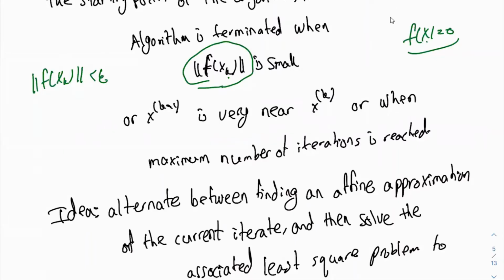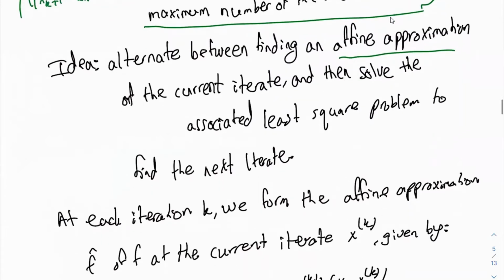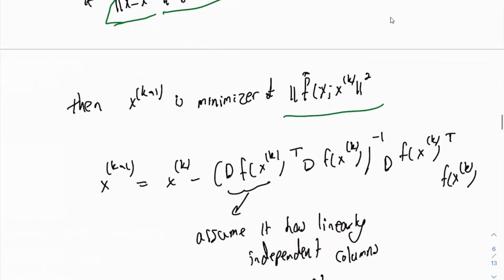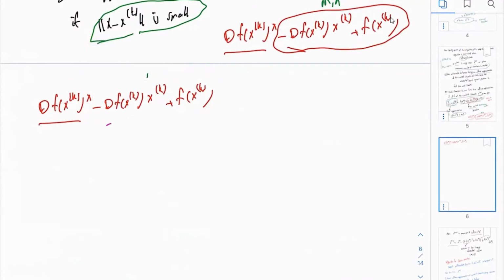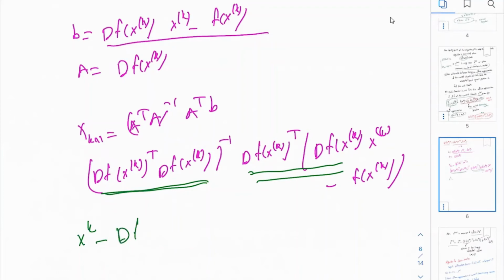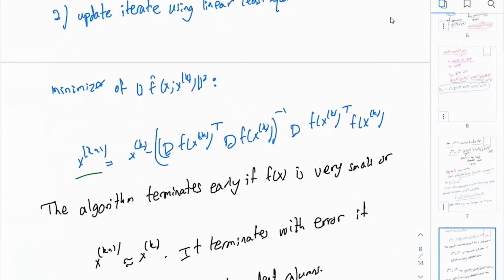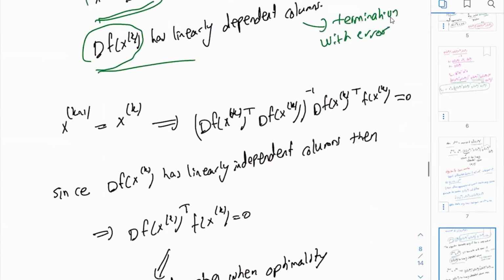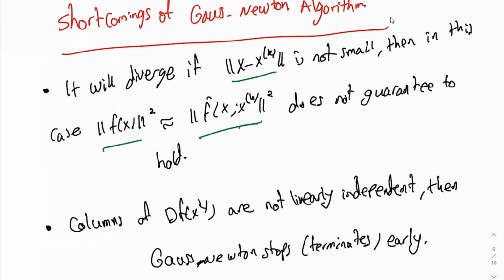Nonlinear Least Square(Part 2)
This video talks about:
1- Gauss-Newton algorithm
2- Newton-Raphson algorithm
3- Shortcoming of the Gauss-Newton method.